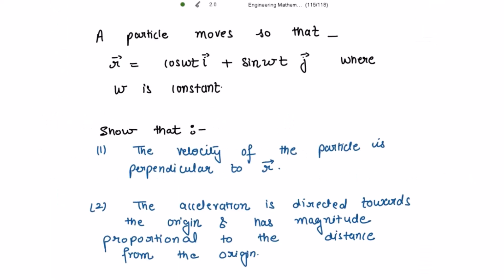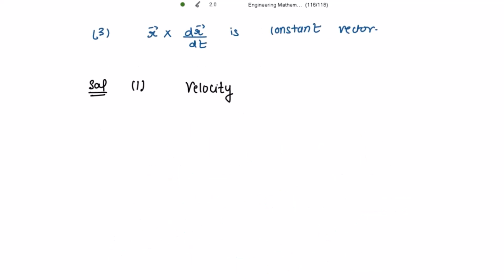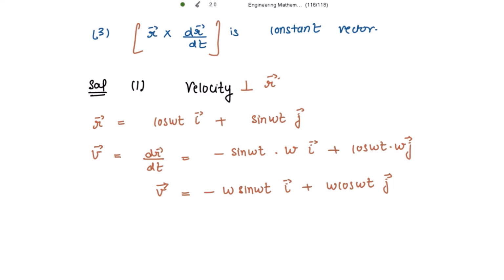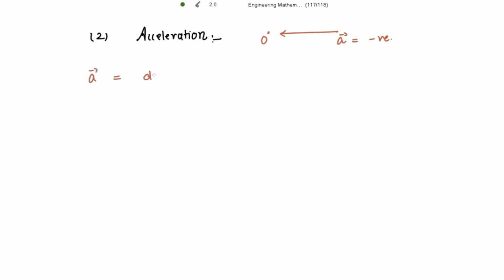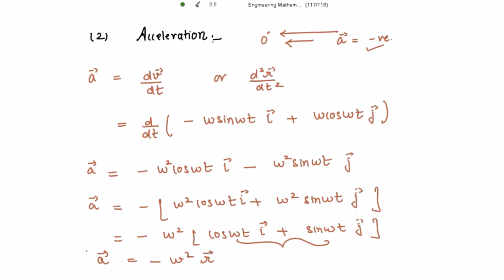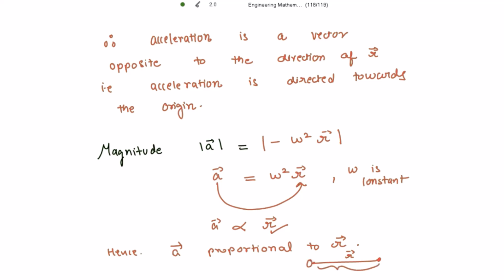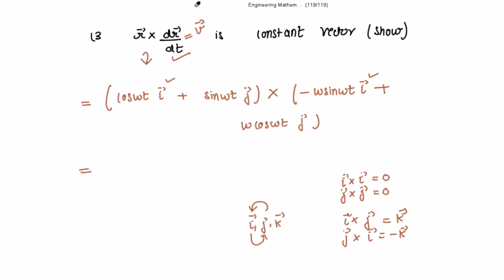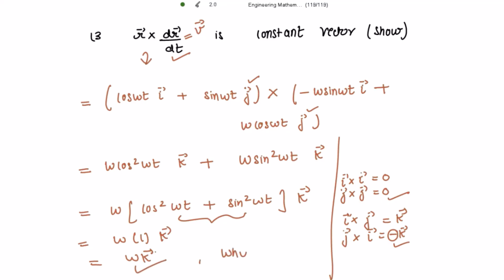Differentiation and Integration of Vectors | Vector Calculus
Differentiation and Integration of vectors
Show that velocity is proportional to the position vector
Show that acceleration is towards the origin
 Show that cross product of position vector and velocity is constant vector.

Hello Learners!